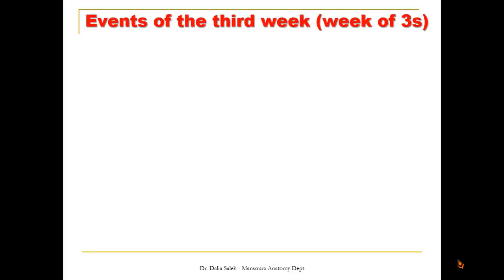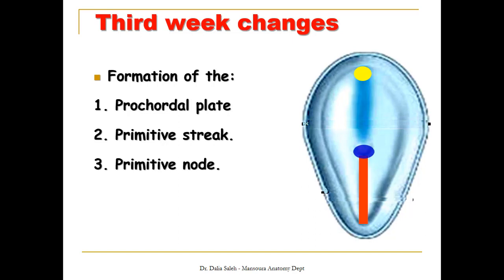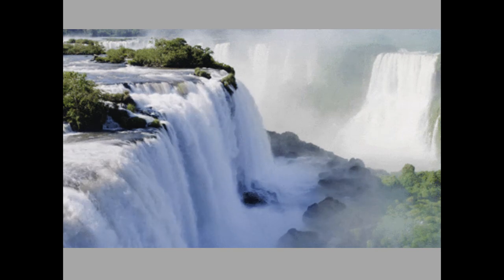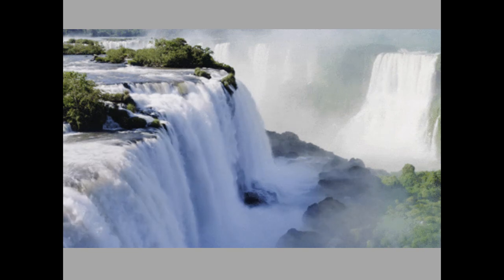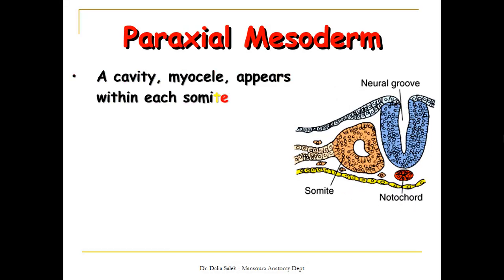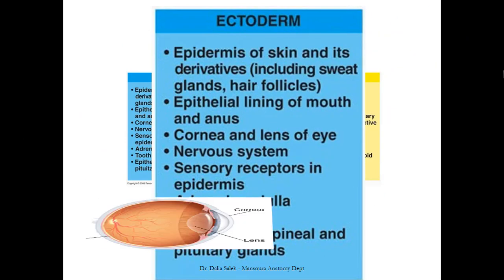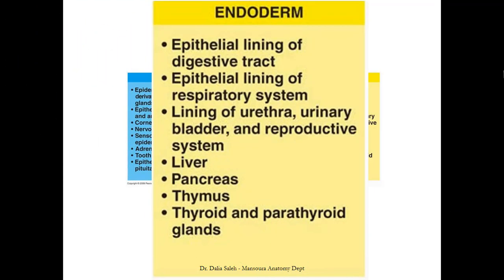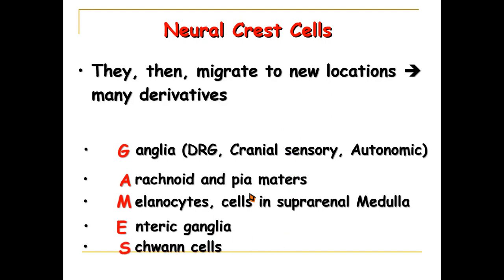Medical embryology - third week of development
Description of the evens that take place at the third week of development, gastrulation and neuraulation.